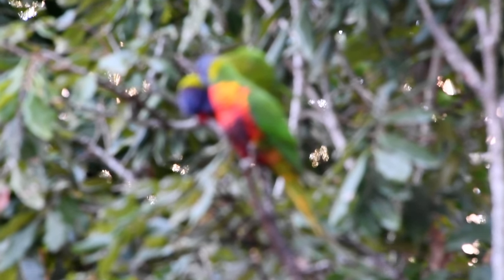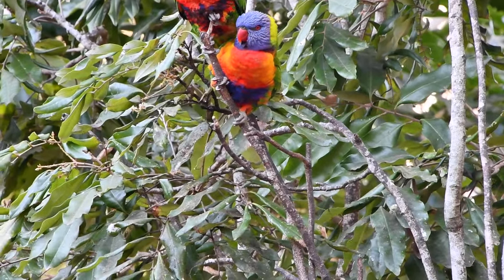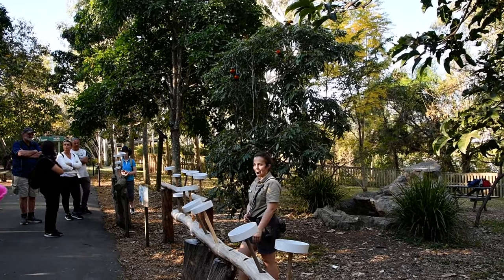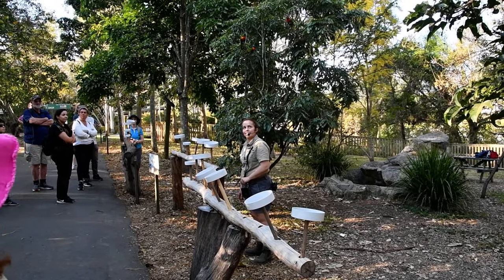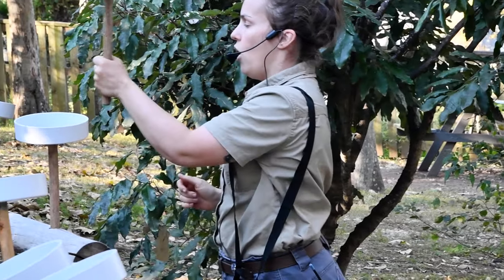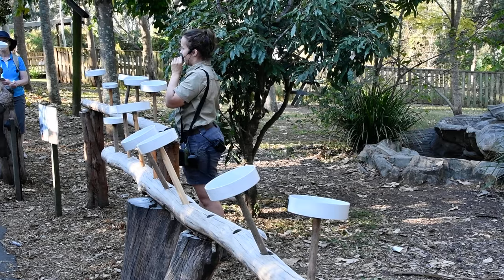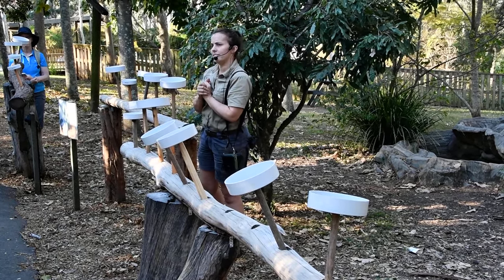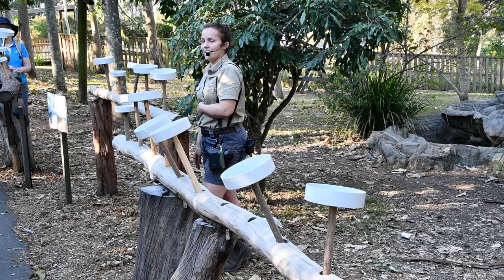Intro to Australian lorikeet feeding at Lone Pine Koala Sanctuary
While most of the individuals that came to this feeding at Lone Pine Koala Sanctuary (in August of 2023) were rainbow lorikeets (Trichoglossus moluccanus), Australia is home to six different species of lorikeets. Lorikeets are one of the few parrots that eat mainly nectar and pollen and therefore have a specialized hair-tipped tongue for feeding. They can feed from the flowers of about 5,000 species of plants, including eucalyptus (Eucalyptus spp.) and grevillea (Grevillea spp.).